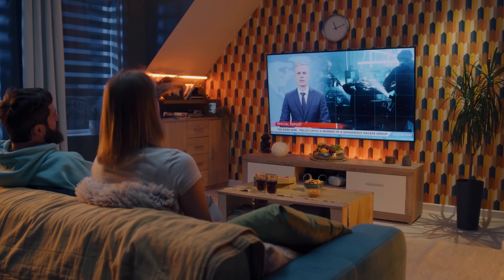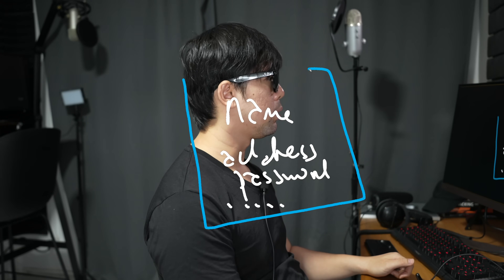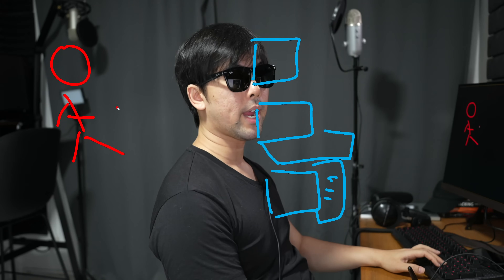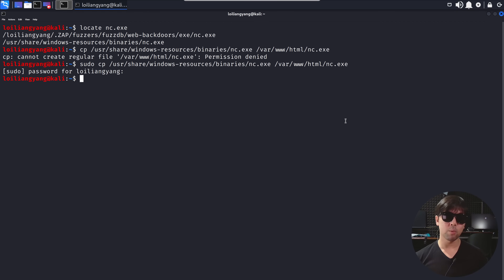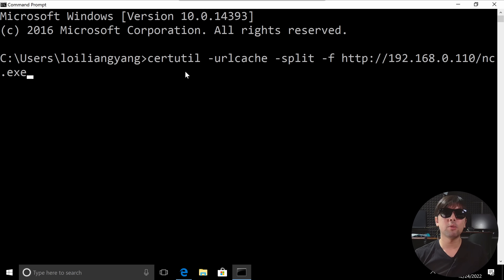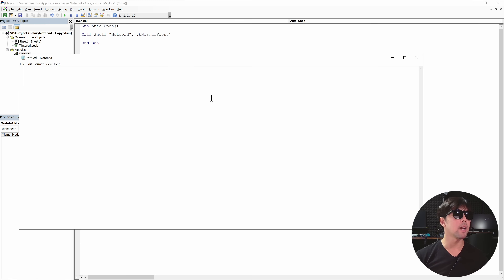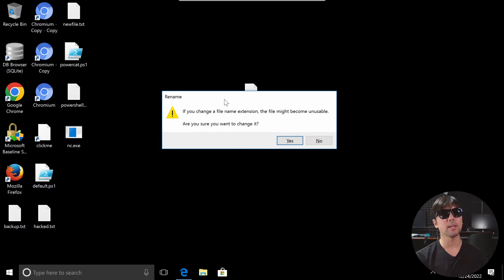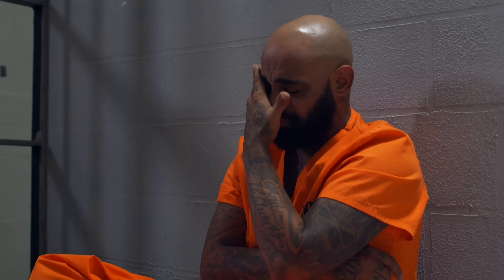what hacking really looks like...from a pro hacker